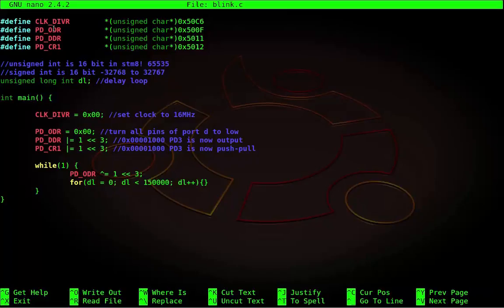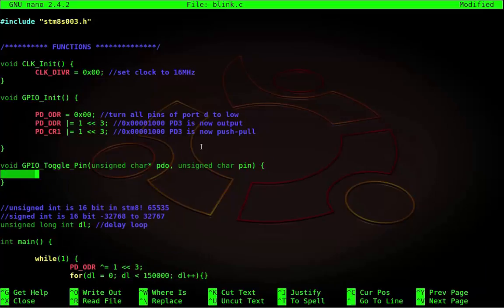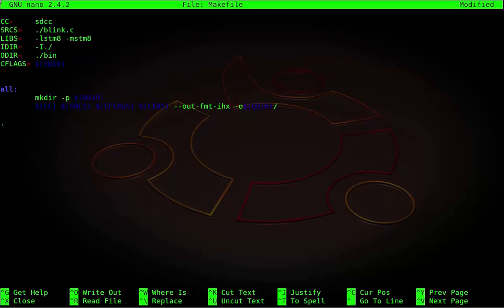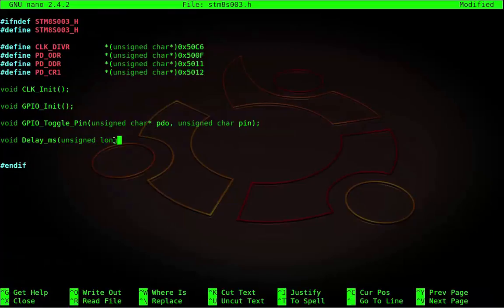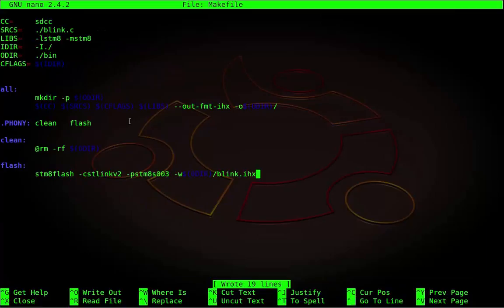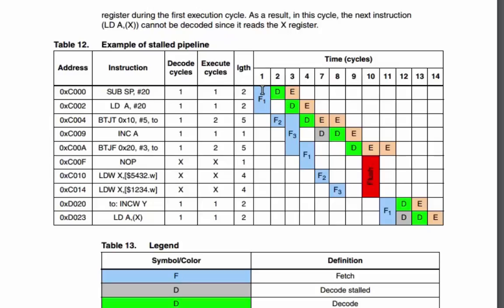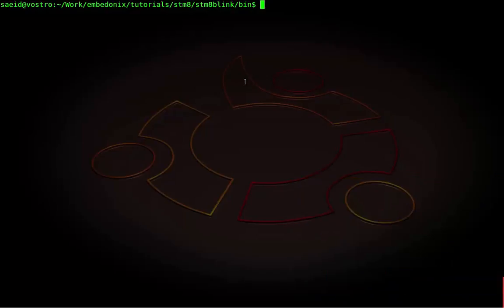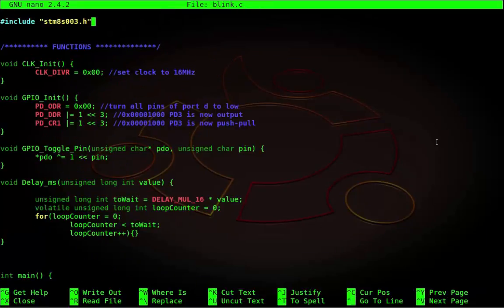STM8 Tutorial From Scratch #2 - Makefile and Delay Function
In the second part of STM8 tutorial from scratch, we will clean up the code from the first part, we create a GNU Makefile to ease the process of compilation and flashing of the program output and we find out how we can implement an exact delay function!